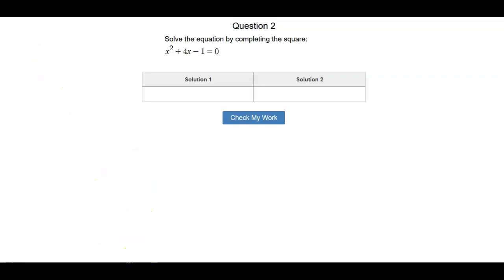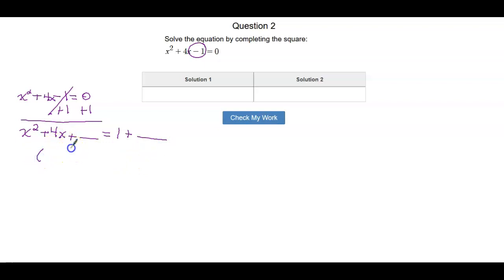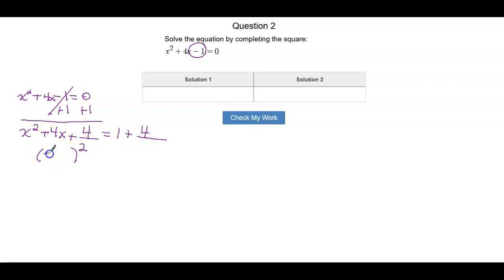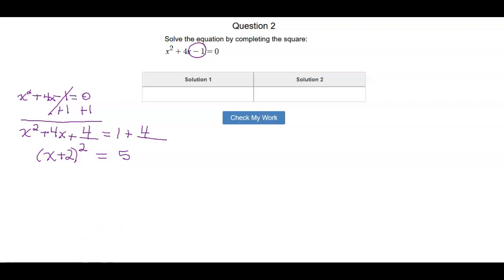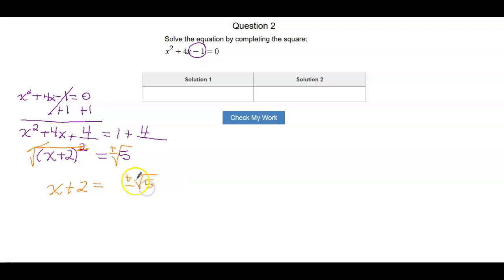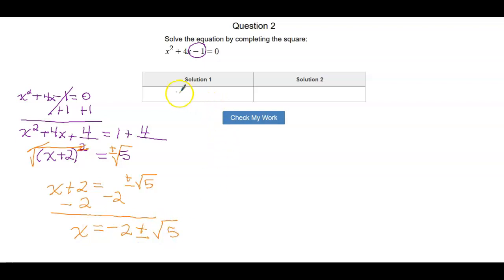IM Alg II U3L16 q2